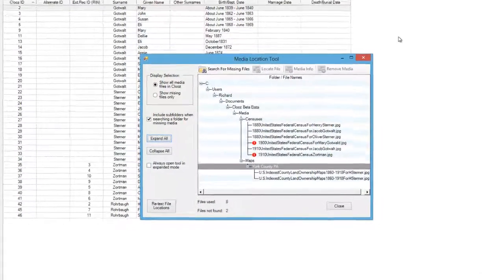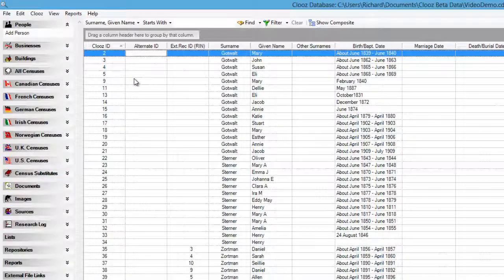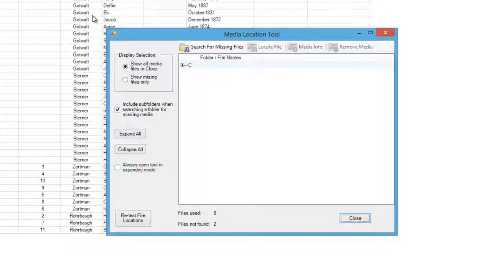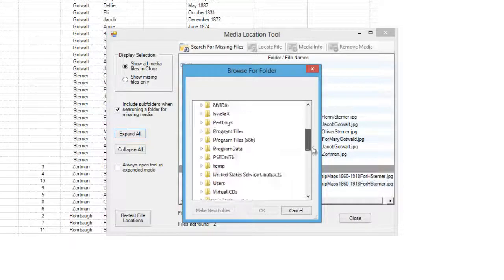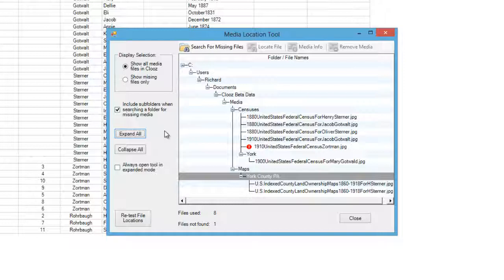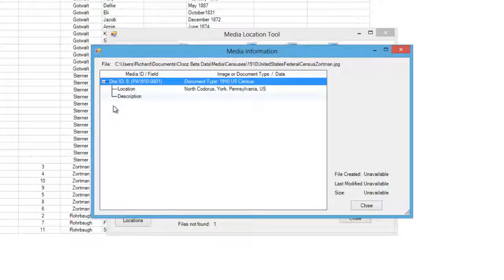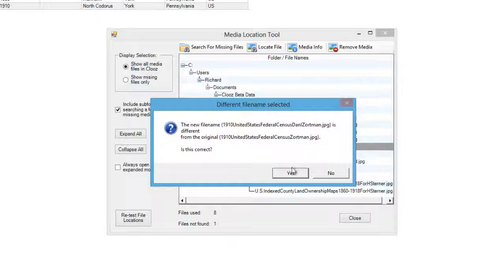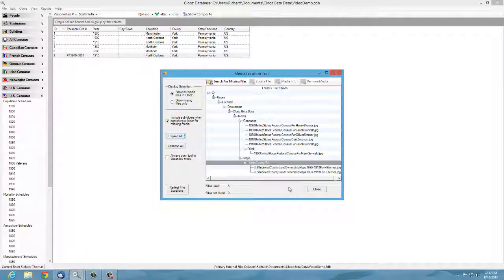11 MediaLocation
The Media Location Tools simplifies finding missing document image links, or changing link locations for access of images from your Clooz file.